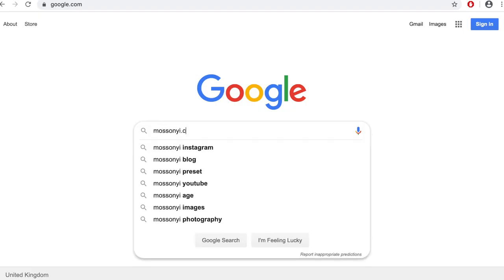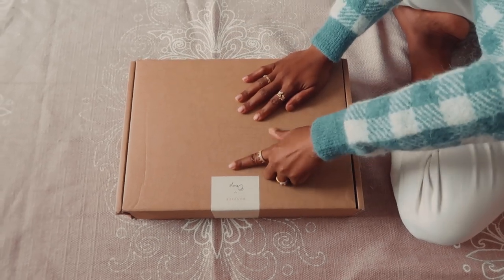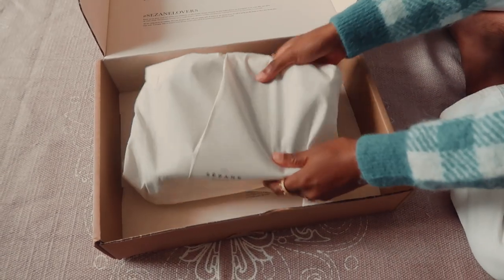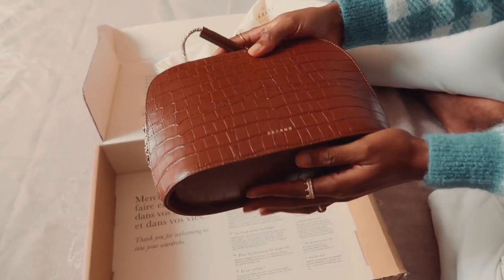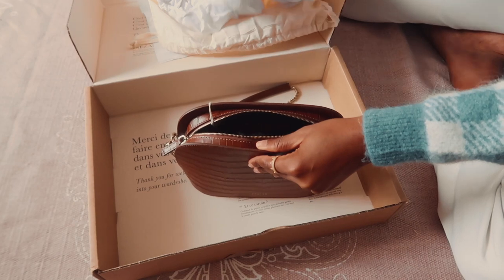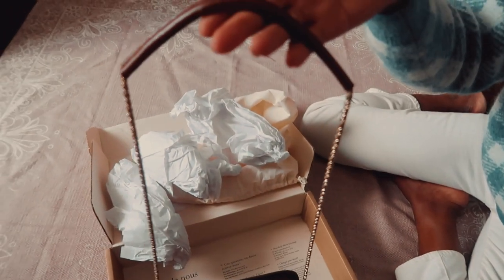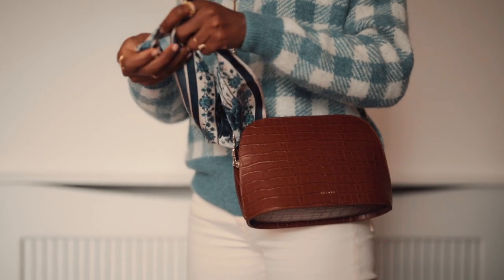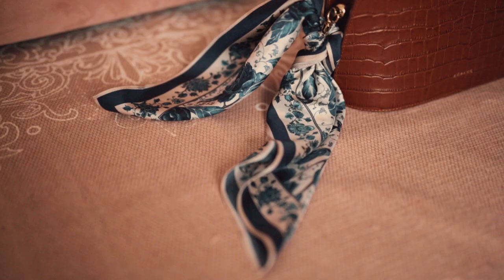SÉZANE VICTOR CROCO CAMEL BAG UNBOXING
Unboxing the Sézane Victor Croco Camel bag in today's video.

Blue and white jumper
Camel coat (similar)

☽ Filming gear
Camera - Canon 5D MK III -
Lens - Sigma 50mm f1.4 -